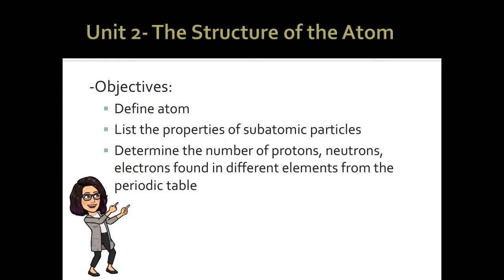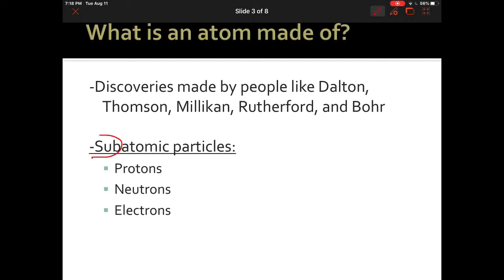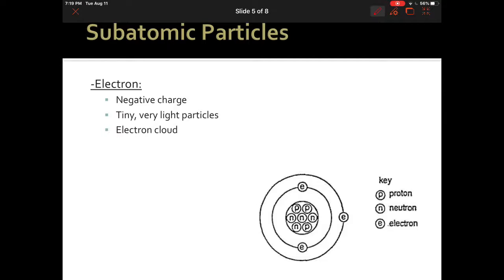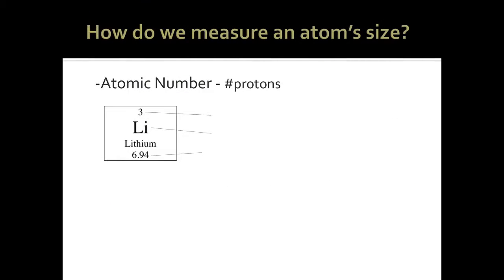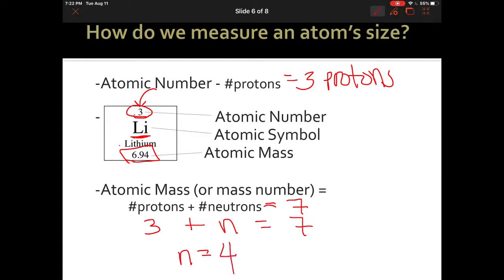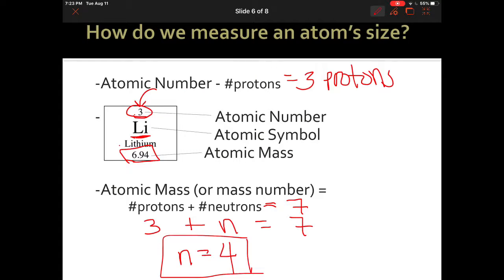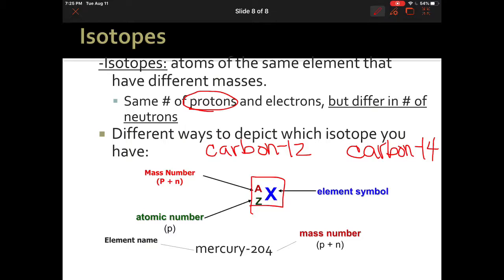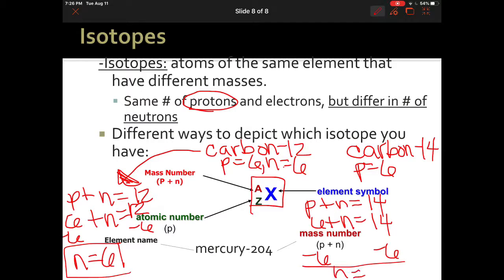Chemistry Structure of the Atom (2.2)